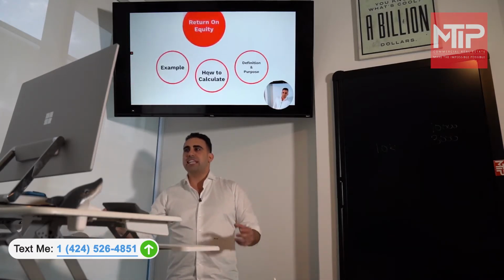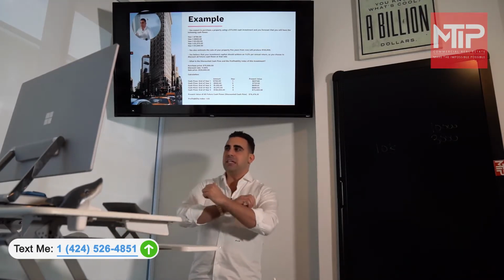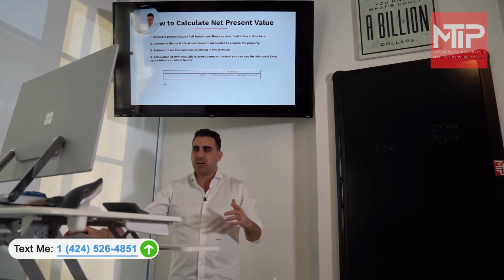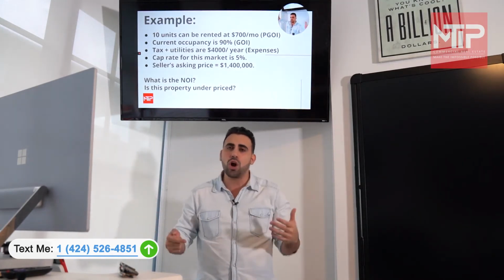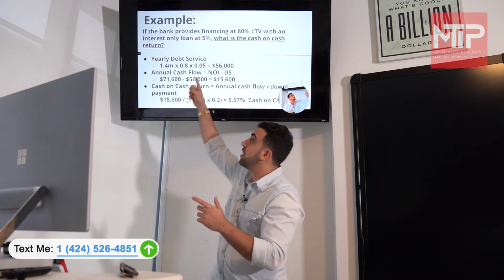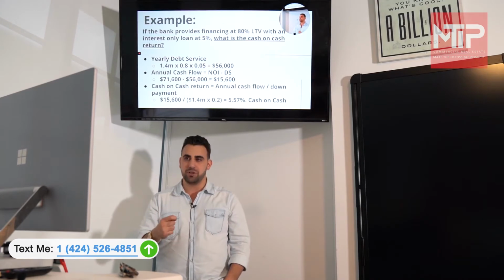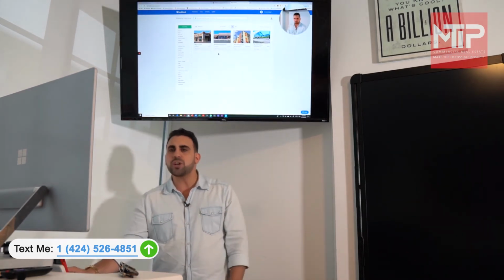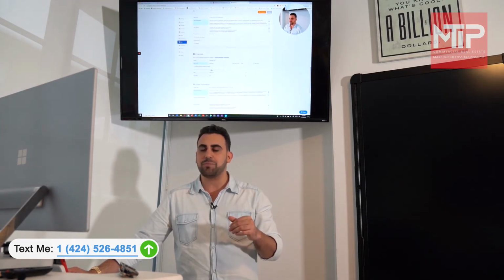How to Decide if a Real Estate Deal is Good or Bad?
Michael Makabi founder of MTIP University ) spends an hour or so explaining how to underwrite OFF-MARKET real estate deals using strategic formulas, terms and techniques.